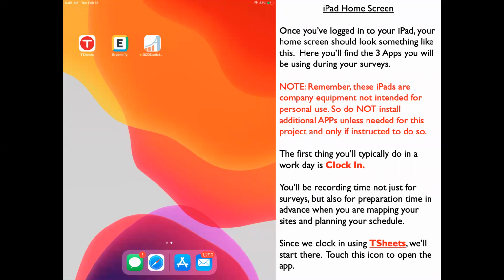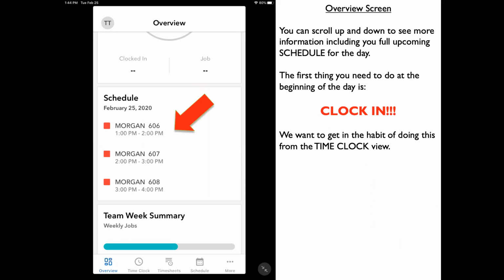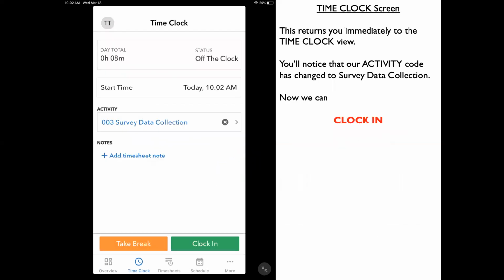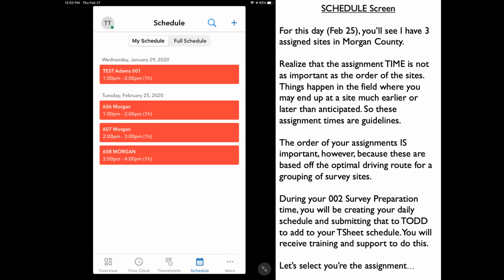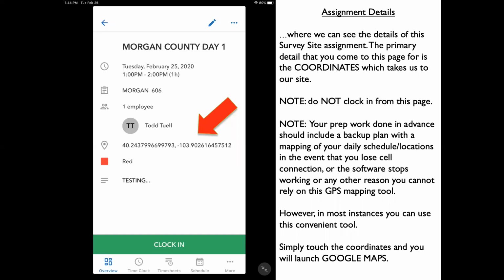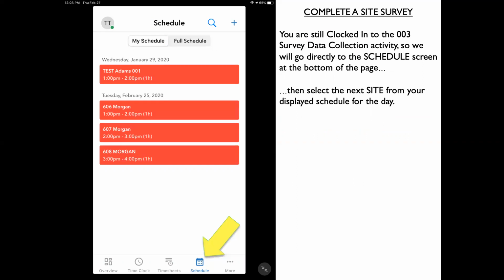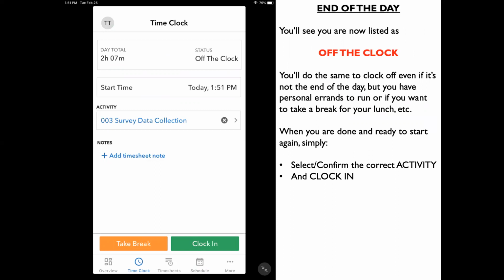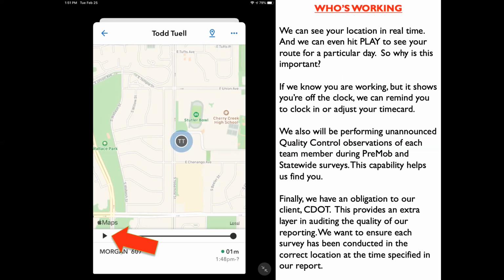CDOT VIDEO 003 - DIGITAL Training - TSheets Time Tracking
Atelior 2020 Colorado Seatbelt Survey Observer Training.
Video #1 - TSheets training for Time Reporting